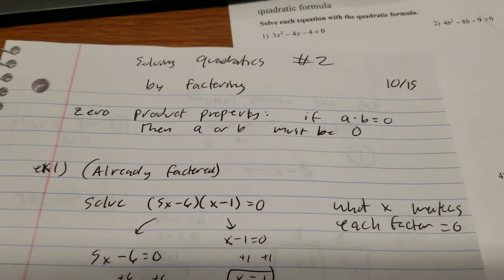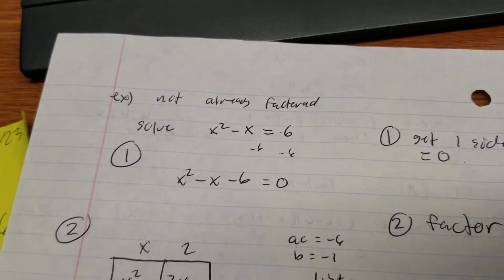Alg 2 10-15. Solving by factoring